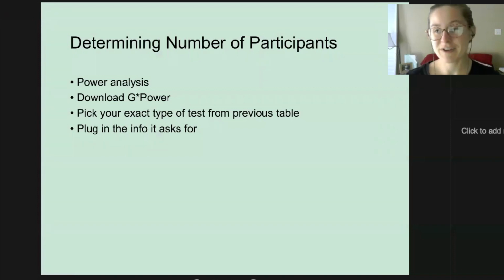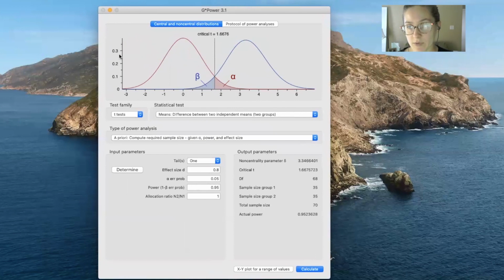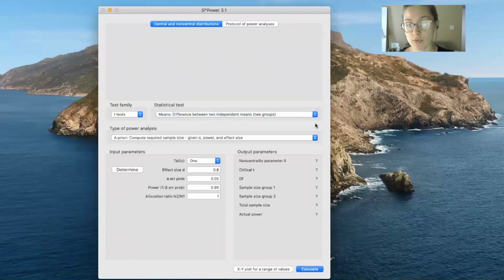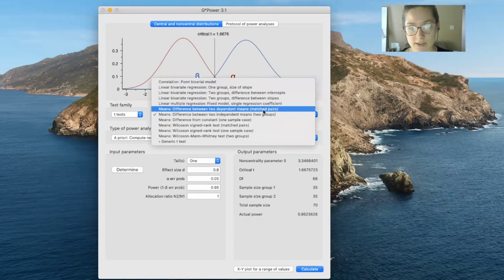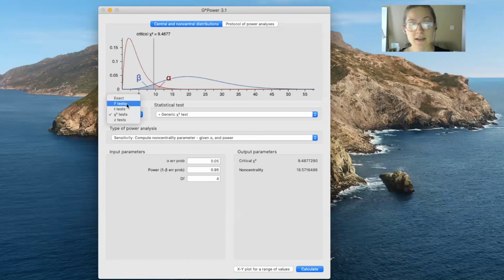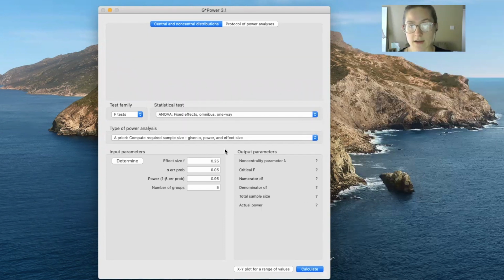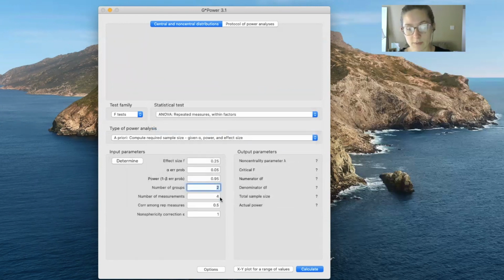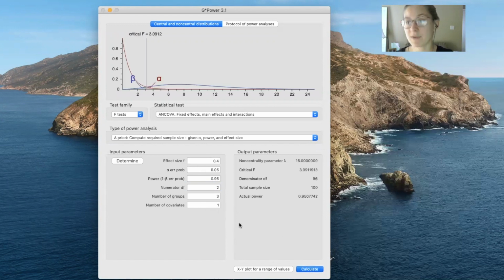Power Analyses (G*Power Tutorial)